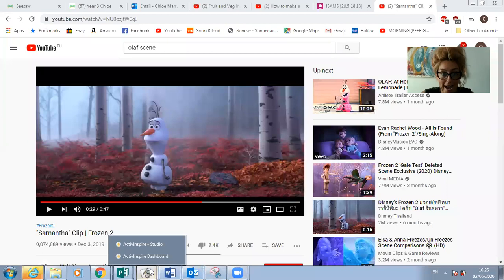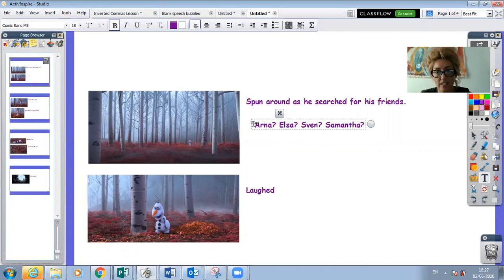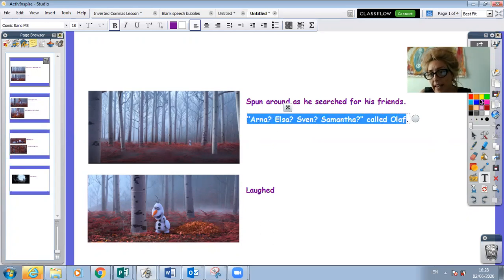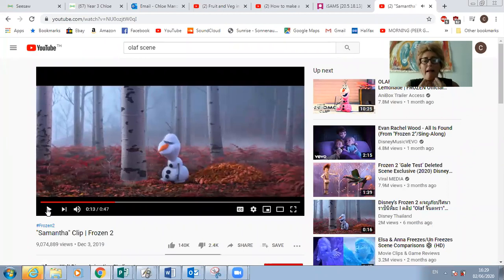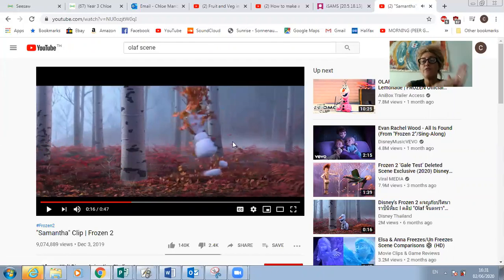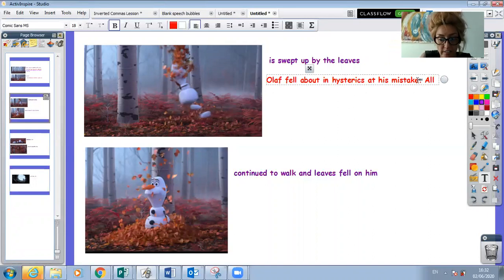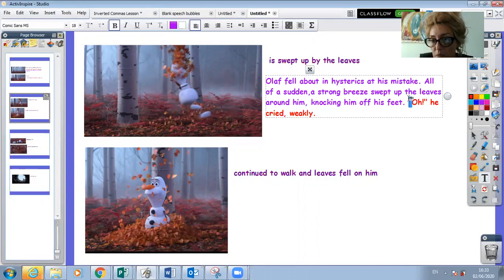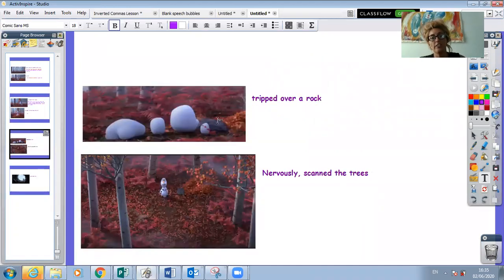Adding Speech and Action